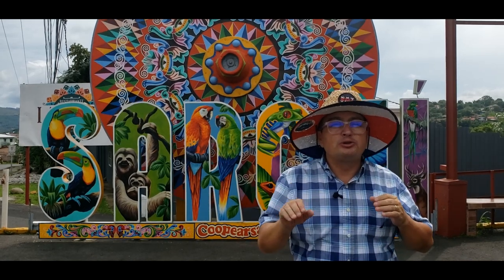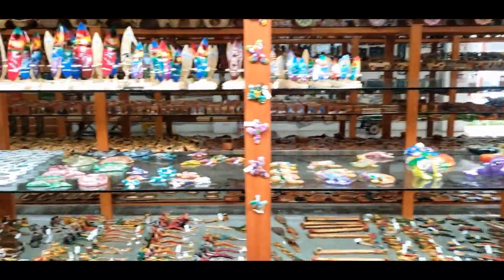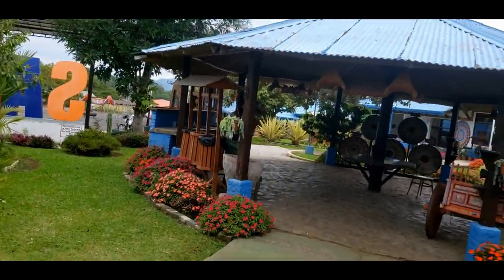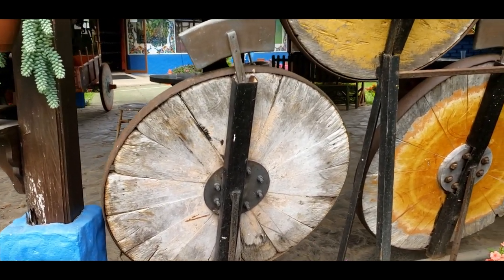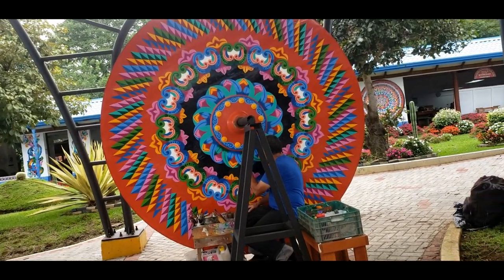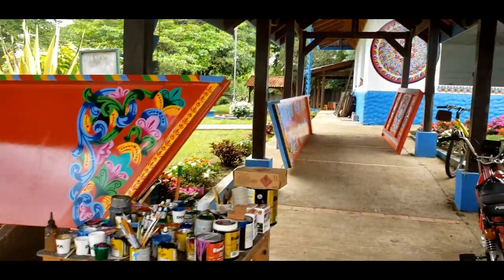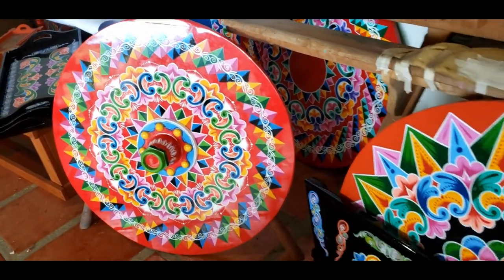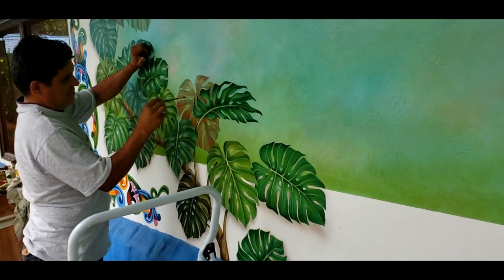Visiting Culture In Sarchi Costa Rica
Thank you for giving us the opportunity to improve your health and well-being In Costa Rica.

If you should need assistance on how to find providers for healthcare/insurance happy to assist

if you should need assistance in regard to healthcare in costa rica or Mexico